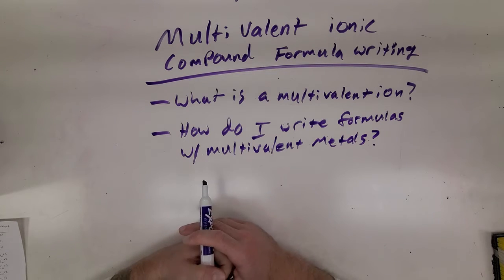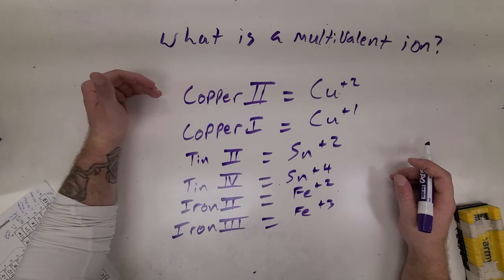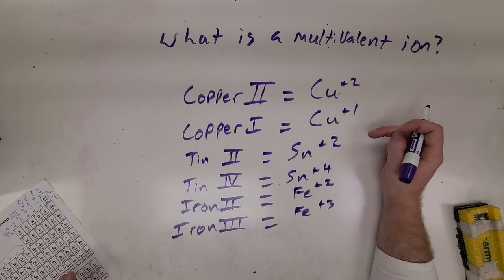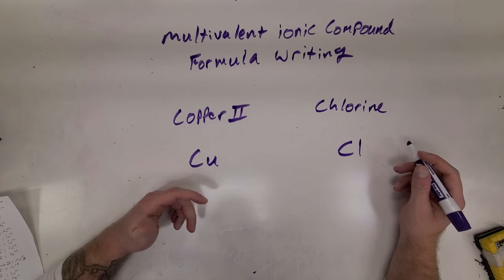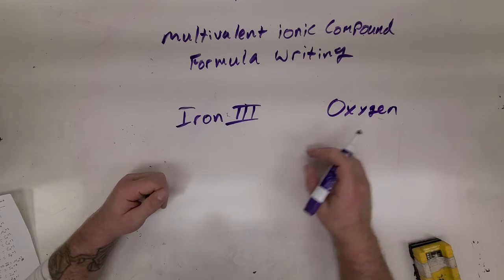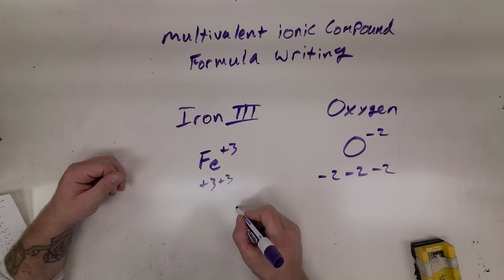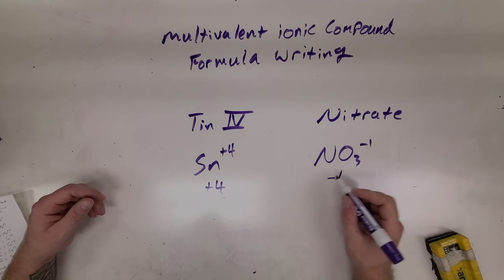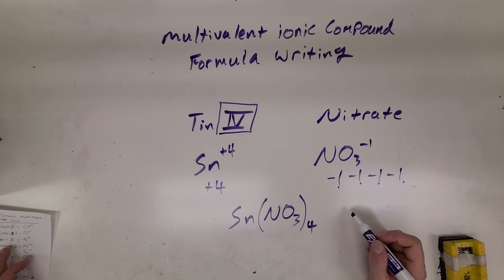Multivalent Ionic Compound Formula Writing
How to write chemical formulas for multivalent ionic compounds